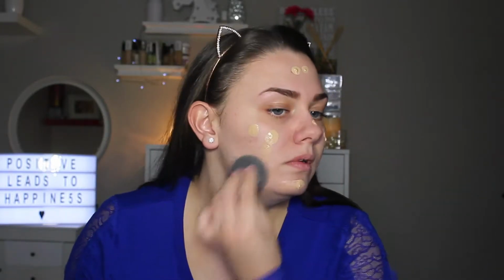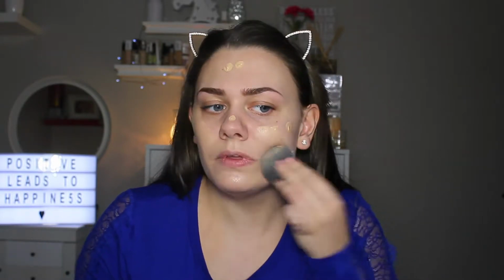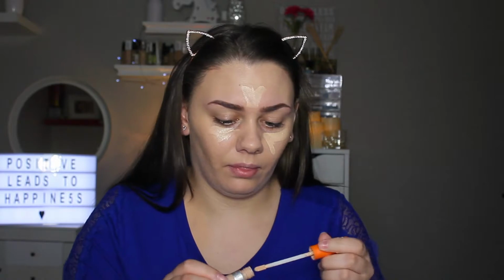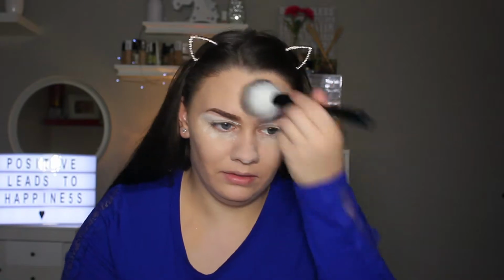5 MINUTE MAKEUP CHALLENGE | Jadevanessa Moseley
Hey my lovely's ! So today I wanted a really fun easy tutorial to film and thought I haven’t done many challenges so I thought I would the 5 minute makeup challenge! I’m so excited to share this with you guys! so I really hope you enjoy watching it and don't forget to give it a thumbs up if you enjoyed watching it and don't forget to subscribe to my channel so you don't miss out on any more of my tutorials  💕

Have you seen my other tutorials ! 📽

Thankyou so much for watching I love you guys so much ! ❤